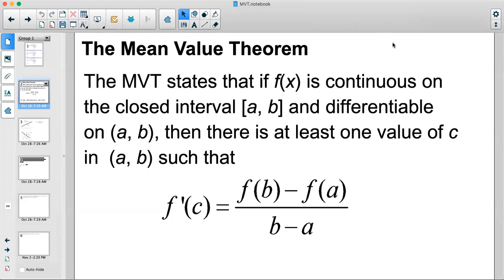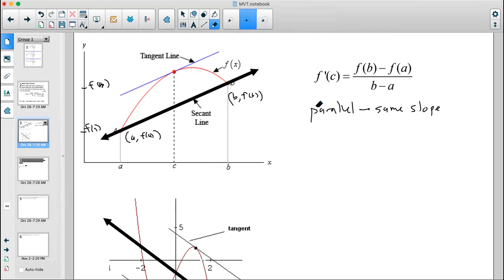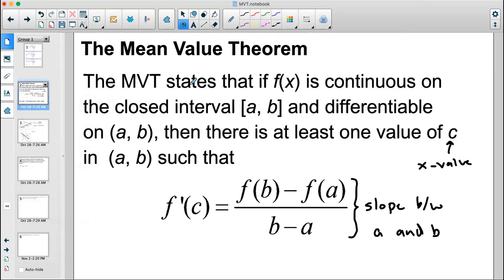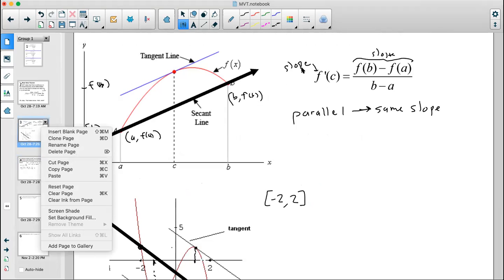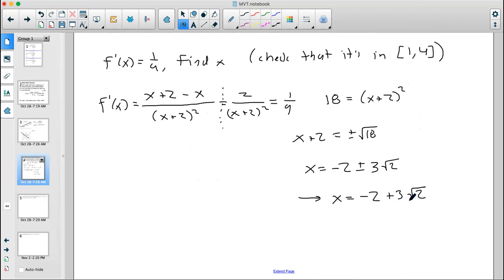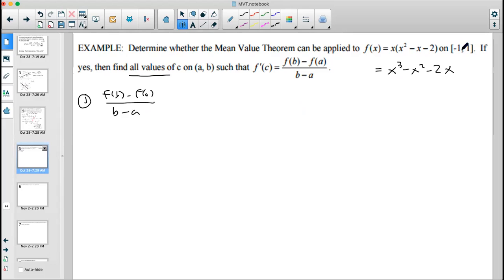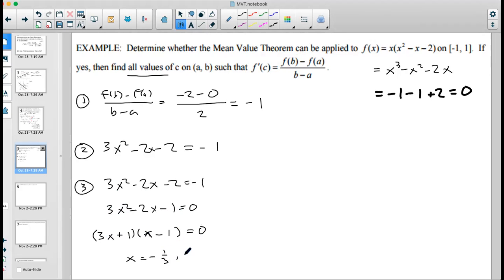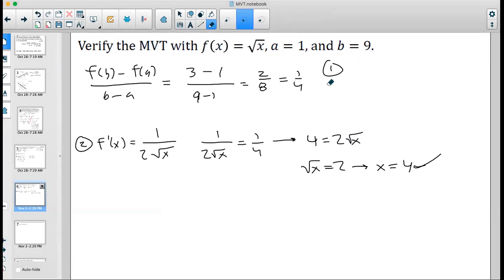MVT Part 1